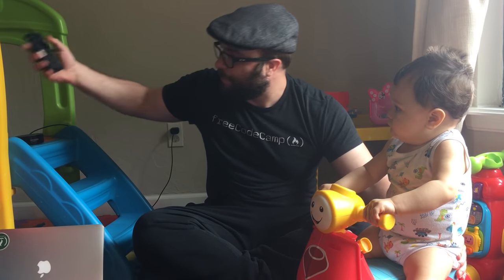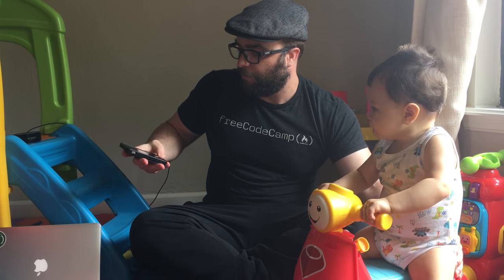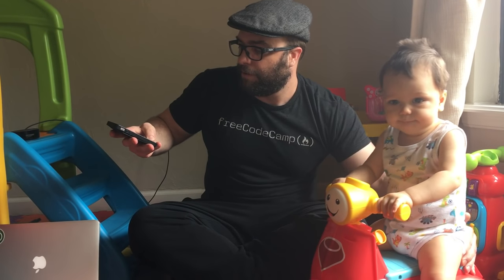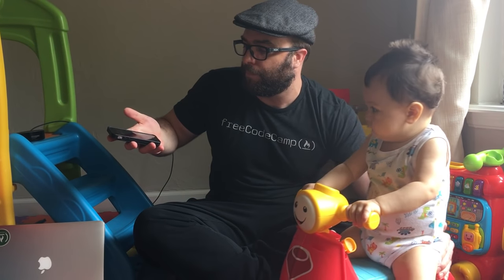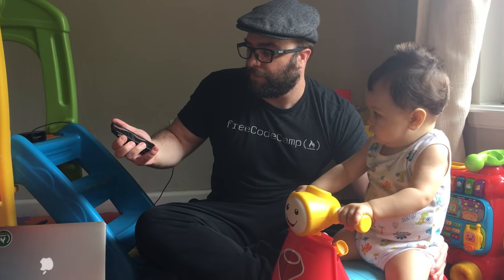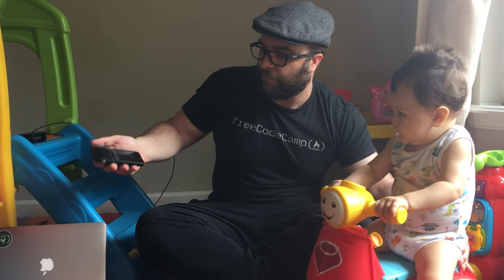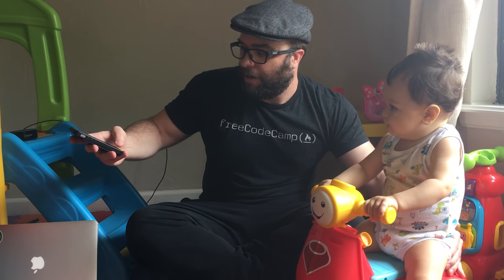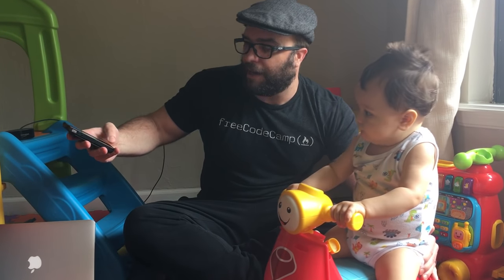Alexa Coding Quiz for JavaScript, CSS, and Computer Science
Now you can learn coding concepts hands-free using an Amazon Echo.

freeCodeCamp.org contributor David Jolliffe created a quiz game with questions on JavaScript, CSS, networking, and computer science.

If you have an Amazon Echo nearby, you can play the game right now by saying: "Alexa, start the free code camp quiz."

The entire project, along with it's ~100 questions, is open source and on GitHub

We would welcome additional questions. Open a pull request adding your new question to the codebase, or just open a GitHub issue with the question if you're in a hurry.

Here's a video of me and my 11-month-old son Quentin demonstrating the Alexa skill.